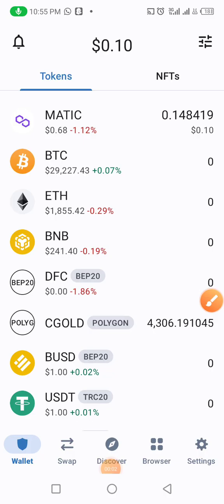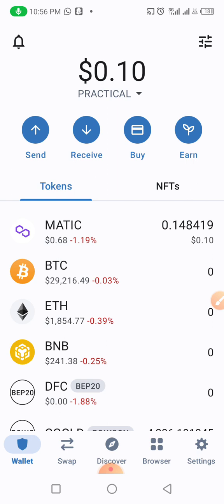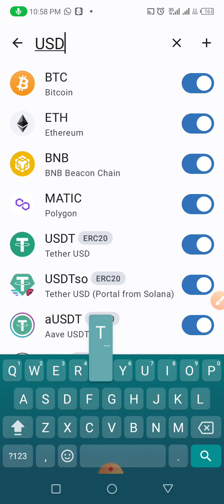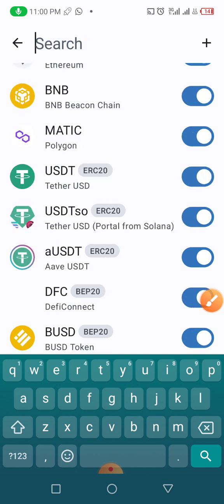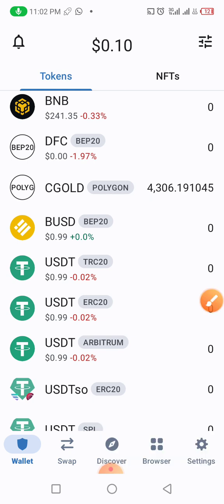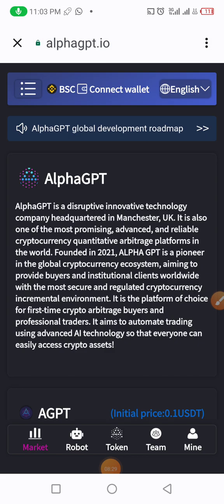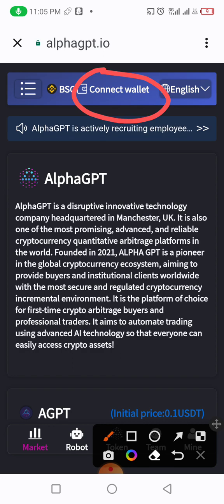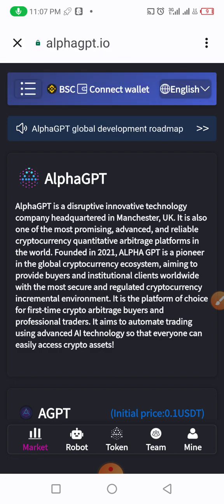ALPHA GPT REGISTRATION PROCESS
*ALPHAGPT:EXPLANATION*
*MINIMU WITHDRAW:$3*

*DAILY INCOME IN DETAILS👇🏻👇🏻*

*$20 Daily get - 3%👉🏻$0.6*
*$80 Daily get - 3%👉🏻$2.4*
*$220 Daily get - 3%👉🏻$6.6*
*$500 Daily get. - 3%$15*
*$1000 daily get. - 3%$30*
*$1800 daily get. - 3%$57*
*$3000 Daily get. - 3% $99*
*$5500 daily get. - 3%$187*
*$10000 daily get. - 3%$350*
*$16000 daily  get. - 3%$576*